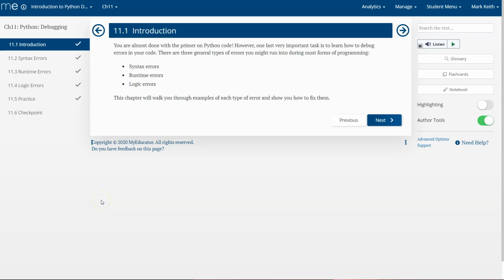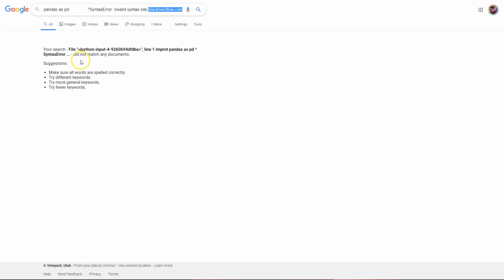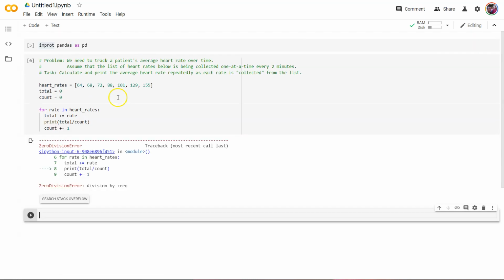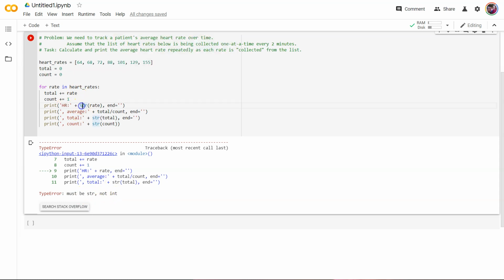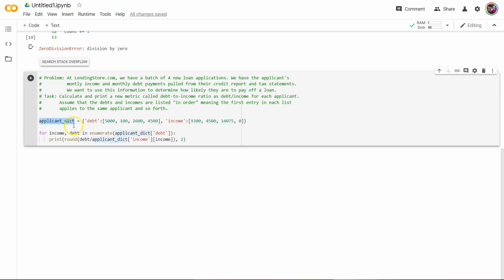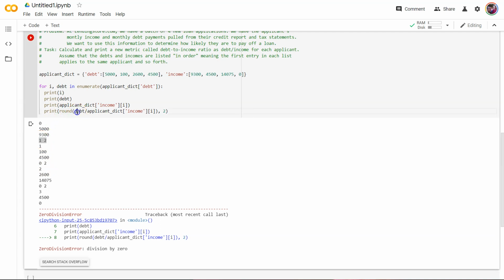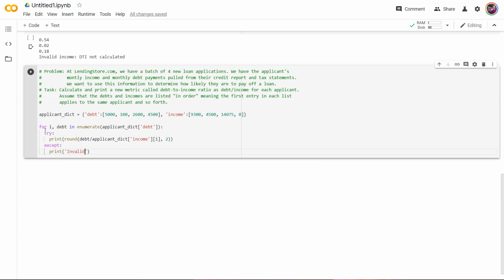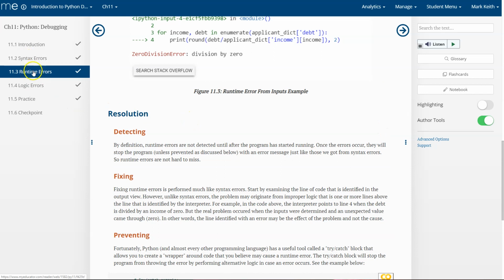Python: Errors: Syntax and Runtime Examples